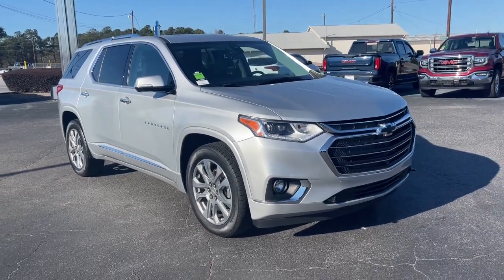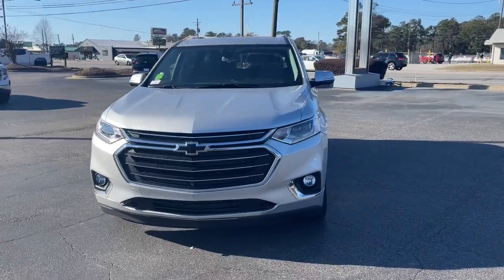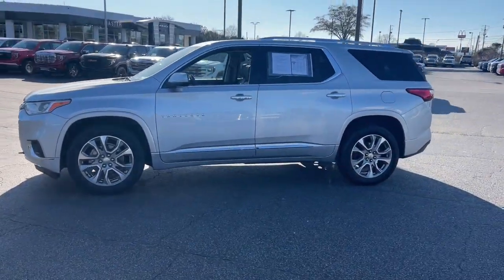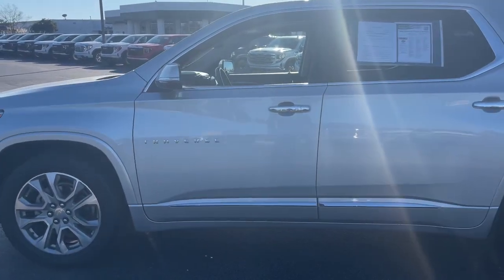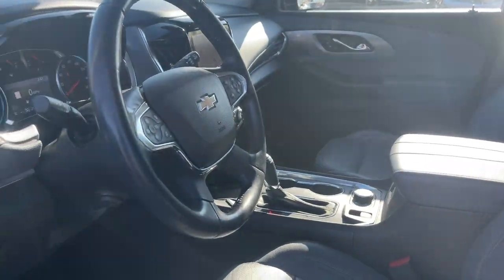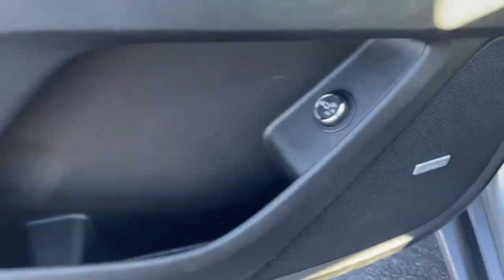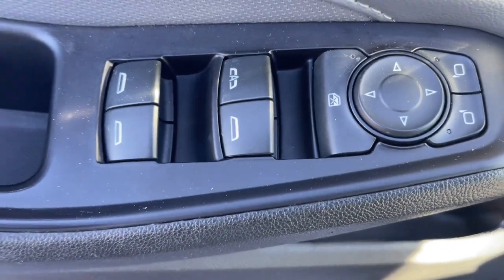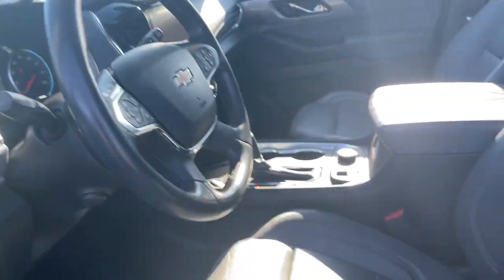2020 Chevrolet Traverse Augusta GA, Aiken, SC, Grovetown GA, Evans GA, North Augusta SC TN0025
Silver Ice Metallic Used 2020 Chevrolet Traverse Premier available at Master Automotive. Servicing Augusta, Georgia and Aiken, South Carolina as well as the Grovetown GA, Evans GA, North Augusta SC area.

Master Automotive
3710 Washington Rd

This vehicle is at Master Buick GMC in Augusta, GA.brRecent Arrival!brbrTraverse Premier, 4D Sport Utility, 3.6L V6 SIDI VVT, 9-Speed Automatic, FWD, Silver Ice Metallic, Jet Black/Dark Galvanized w/Perforated Leather-Appointed Seat Trim, 1st & 2nd Row All-Weather Floor Liner (LPO), 3rd Row All-Weather Floor Liner (LPO), 3rd row seats: split-bench, 4-Wheel Disc Brakes, 7-Passenger Seating (2-2-3 Seating Configuration), ABS brakes, Apple CarPlay/Android Auto, Auto High-beam Headlights, Auto-dimming Rear-View mirror, Bose Premium 10-Speaker Audio System Feature, Brake assist, Delay-off headlights, Dual front impact airbags, Dual front side impact airbags, Dual SkyScape 2-Panel Power Sunroof, Electronic Stability Control, Emergency communication system: OnStar and Chevrolet connected services capable, Floor Liner Package (LPO), Four wheel independent suspension, Front anti-roll bar, Front Bucket Seats, Front Center Armrest, Front fog lights, Fully automatic headlights, Garage door transmitter, Heated front seats, Heated rear seats, Heated steering wheel, Heavy-Duty Cooling System, Hitch Guidance w/Hitch View, Integrated Cargo Liner (LPO), Low tire pressure warning, Memory seat, Navigation System, Occupant sensing airbag, Overhead airbag, Perforated Leather-Appointed Seat Trim, Power driver seat, Power Liftgate, Power passenger seat, Power steering, Power windows, Preferred Equipment Group 1LZ, Radio: Chevrolet Infotainment 3 Premium System, Rear anti-roll bar, Remote keyless entry, SiriusXM w/360L, Speed-sensing steering, Steering wheel memory, Traction control, Trailering Assist Guidelines, Trailering Equipment, Ventilated front seats, Wheels: 20 Argent Metallic Machine Faced Aluminum. CARFAX One-Owner.brbrOdometer is 14266 miles below market average! Don't pay too much for the vehicle you want...Come on down and take a look at this terrific 2020 Chevrolet Traverse. $398 Dealer Fee. - Master Buick GMC -  After We Sell, We Serve Since 1937. Located in beautiful Augusta,GA. Friendly Staff, Savings, Selection, and Effortless Sales Process.